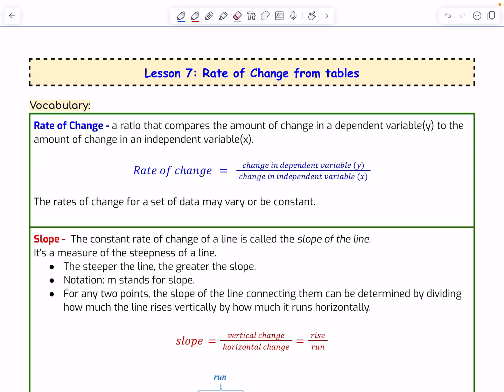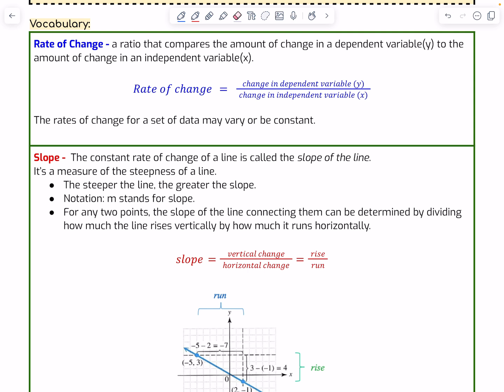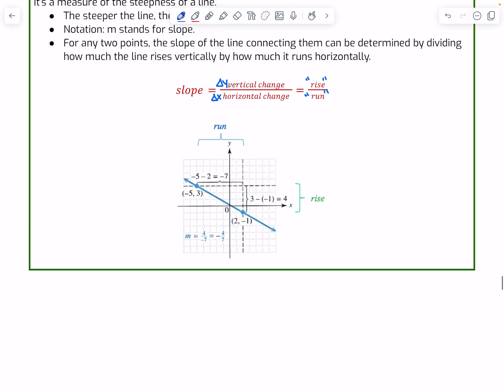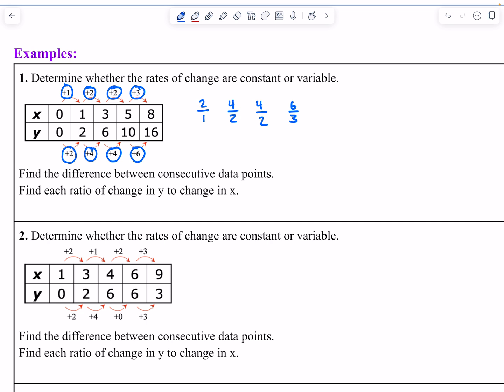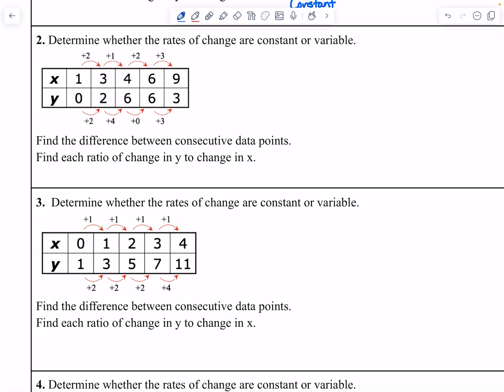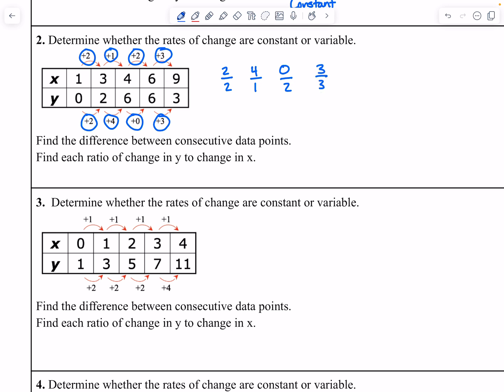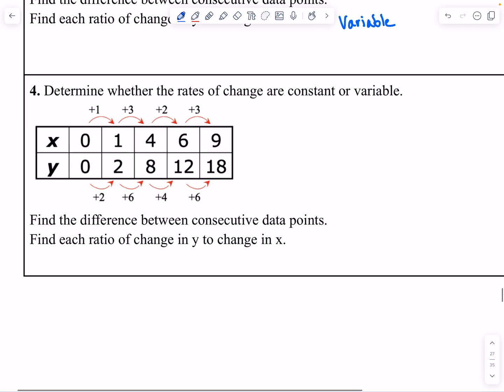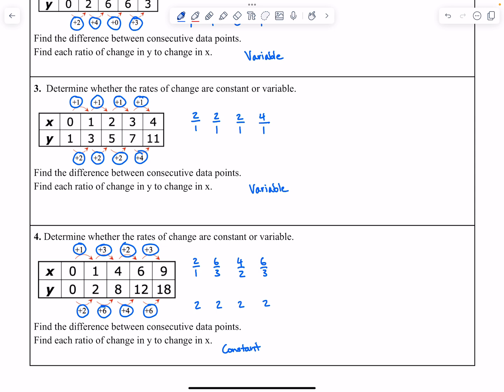Rate of Change from Tables